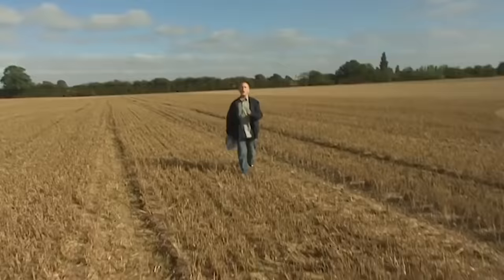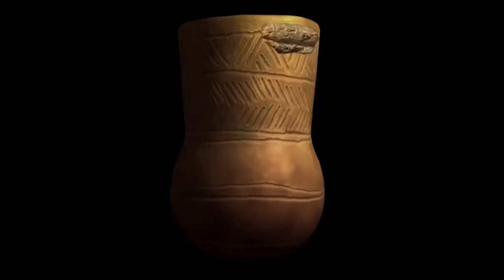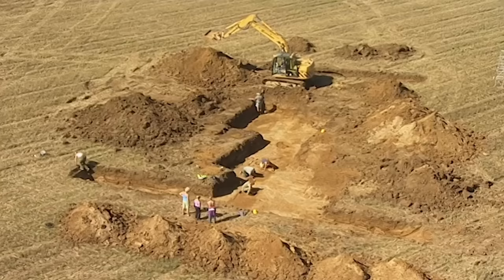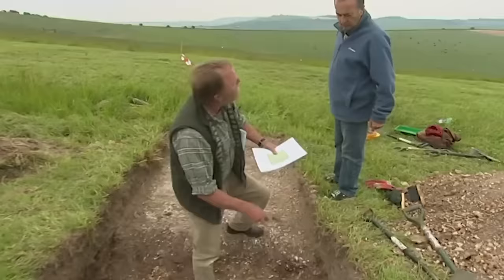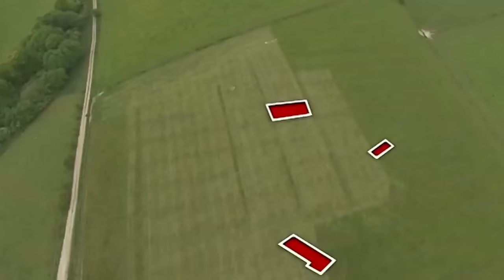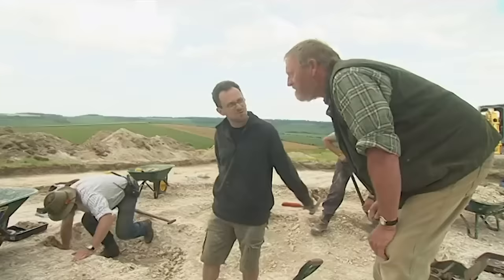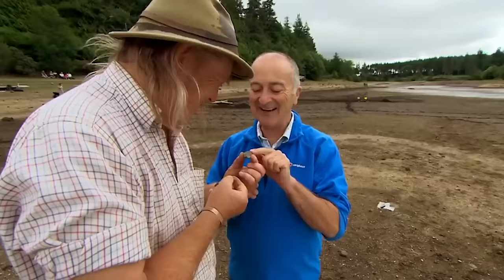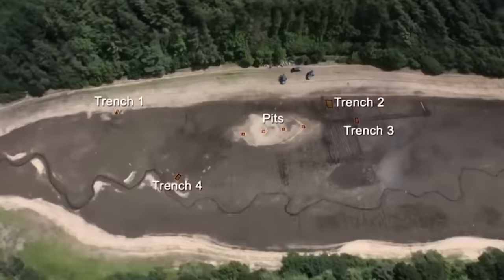Time Team's Top 3 NEOLITHIC Finds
WELCOME TO PREHISTORIC WORLD. Full episodes below:

00:00 - 'A Neolithic Cathedral?'
(Northborough, Peterborough)

17:50 - 'Sussex Ups and Downs'
(Blackpatch, Sussex)

33:58 - 'Reservoir Rituals'
(Tottiford, Devon)